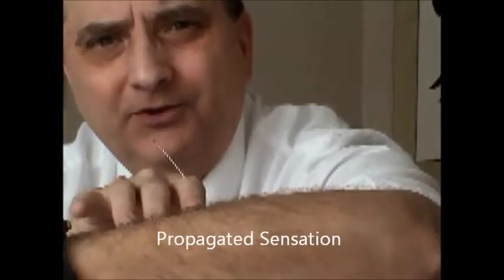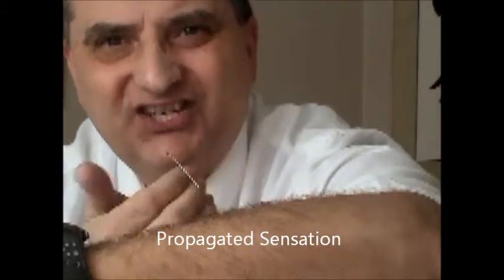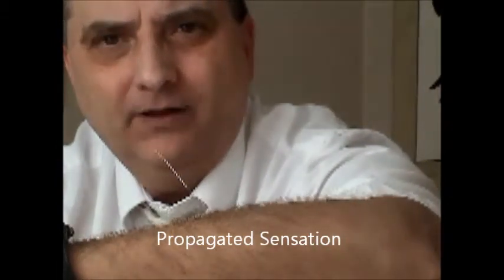Acupuncture Needling.wmv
Piqued into an exact acu point, the cone ended hair-thin needle smoothly divides the tissues and enters the virtual space between the fascia layers, engaging the channel.